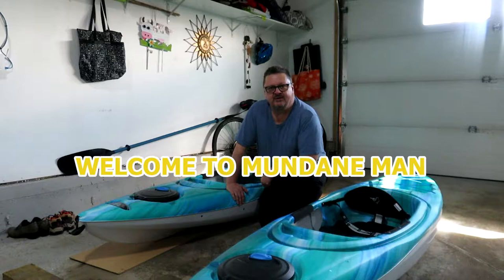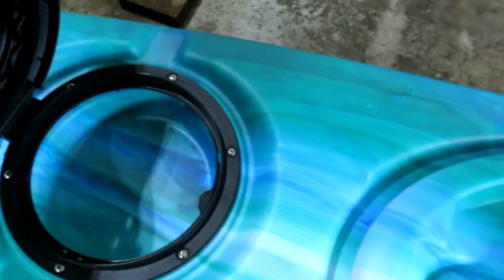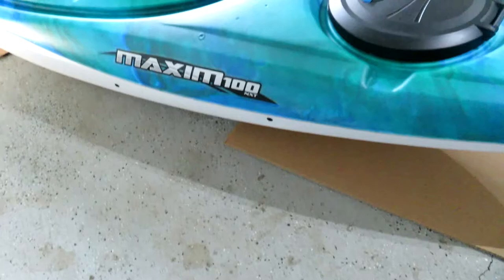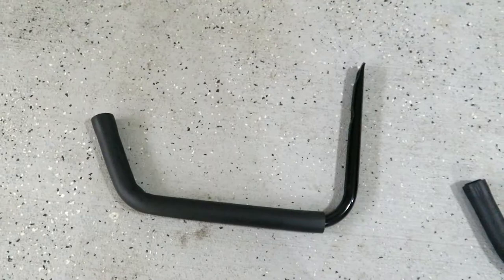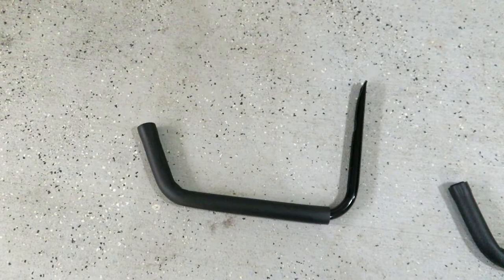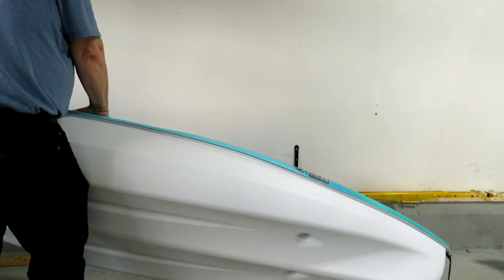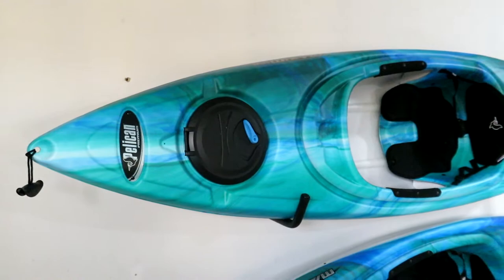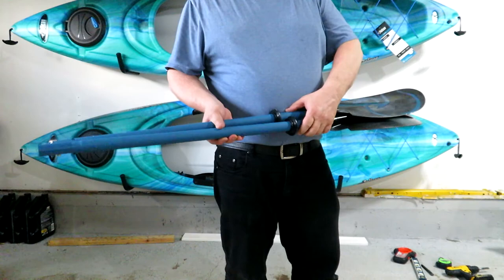Pelican Maxim 100 NXT Kayak | First Look | Easy Storage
@mundaneman was "convinced" that the purchase of a Pelican Maxim 100 NXT Kayak was a great idea for a guy who tolerates the water but is not a huge fan.  I've never owned a kayak before or had much experience with a water craft so feel free to watch me, learn from my mistakes and comment on ways to make this adventure more enjoyable.

In this video is a quick overview of the Kayak I purchased as well as a way to store a kayak by using minimal space.  Storage is a key aspect of ownership as the kayaking season is short in Canada so you need somewhere to keep it  when you aren't using it and for the winter months.

Kayak Purchase: Pelican Maxim 100 NXT
Features as from Canadiantire.ca:

A premium design that provides superior tracking, speed and stability
Delivers a secure ride for beginners and responsiveness for intermediate paddlers
Adjustable Ergoform™ padded backrest with seat cushion
Twin-sheet thermoforming results in a lighter, stronger kayak
Quick-lock hatch, storage platform with bungee cords
Twin-arched multi chine hull ensures stability
Adjustable footrests
Bottle holder

Indoor Kayak Storage Hooks/Wall Hangers
Black & Decker Laser Level/Stud Finder Combo
Dewalt Brushless 20V Cordless Drill